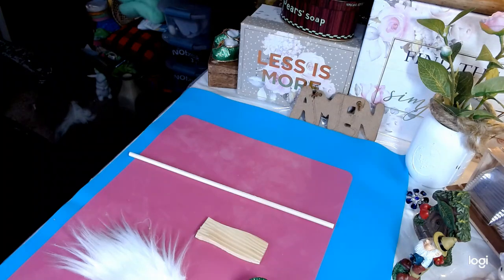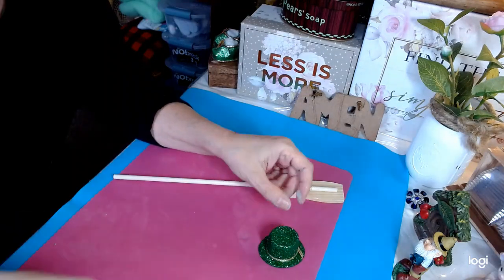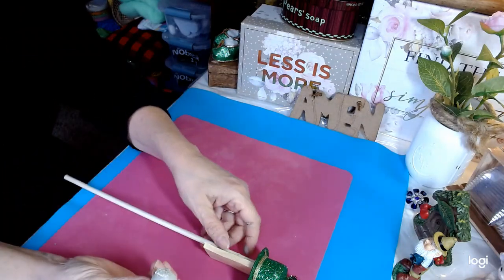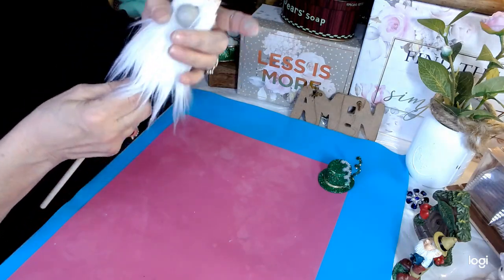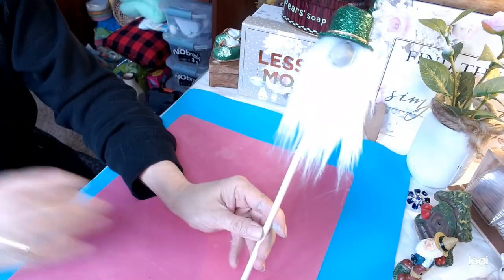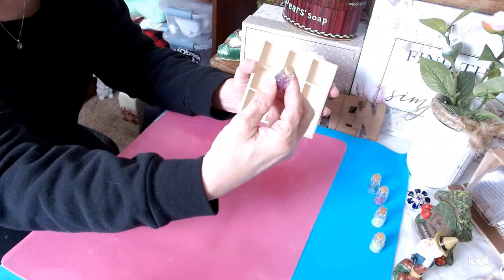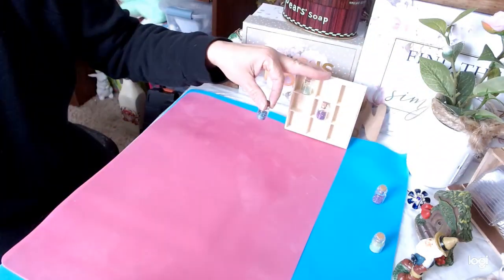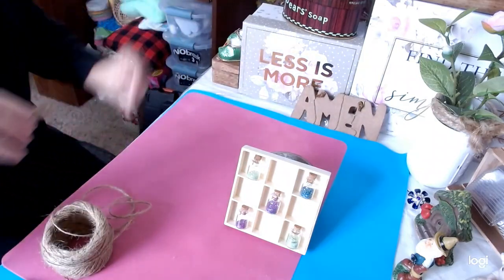Crafted by Corrie Minis challenge, Spring and St Patricks stick Gnome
Today we are participating in the Crafted by Corrie Minis Challenge Hosted by Corrie, of Crafted by Corrie

Today we will be creating two spring items and one St. Patricks Stick gnome